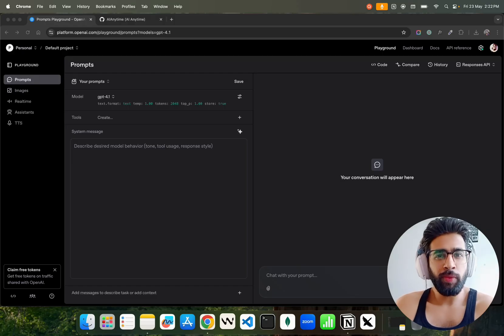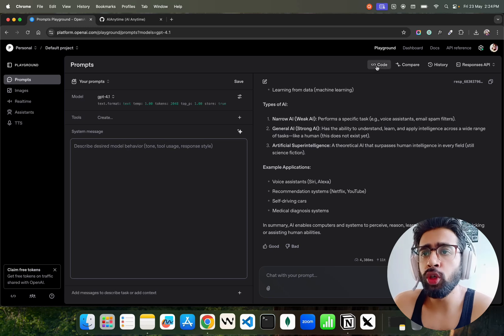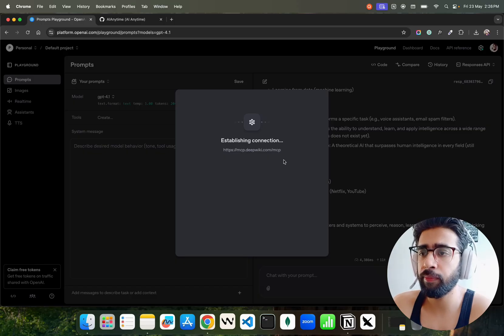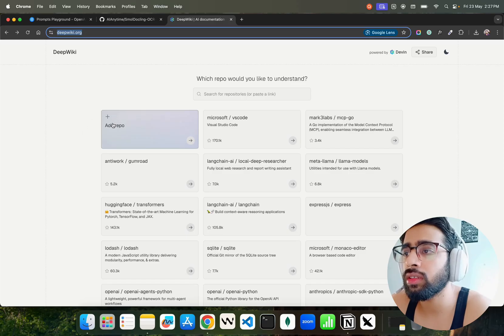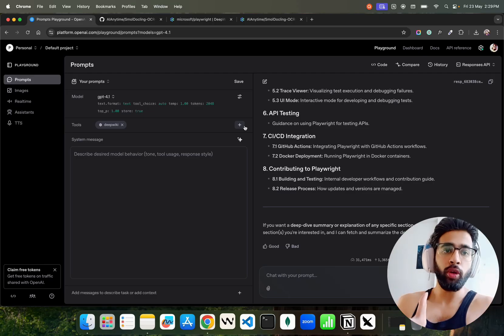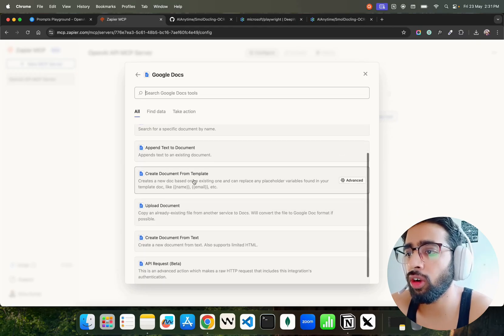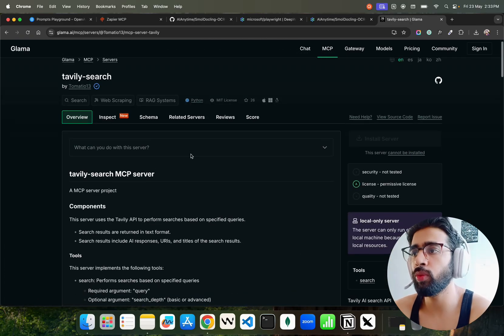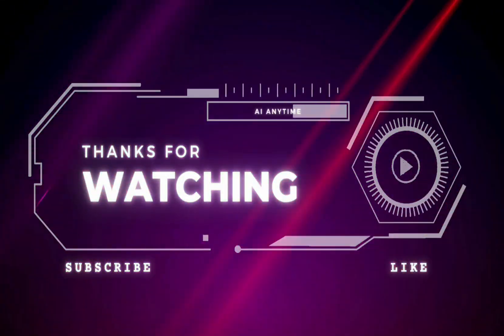20 - MCP on OpenAI Playground: AI Power for Non-Coders!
In this video, I break down how OpenAI's new MCP (Model Context Protocol) is now available directly in the Playground, making it insanely easy for non-engineers to explore powerful tools like deepwiki and zapier MCPs — without writing a single line of code.

👨‍💻 What you'll learn:
✨ What MCP is and how it connects ChatGPT to remote servers
🔍 How to analyze GitHub repos using the deepwiki MCP
🤖 How to automate tasks with the zapier MCP (like an RPA!)
🧪 A full walkthrough of my trial run — step by step

No dev environment? No problem. You can start experimenting with these tools right from your browser.

UPI: sonu1000raw@ybl